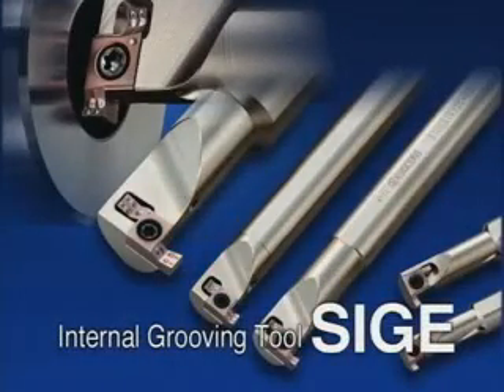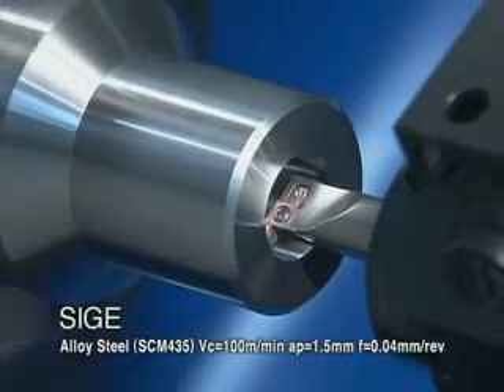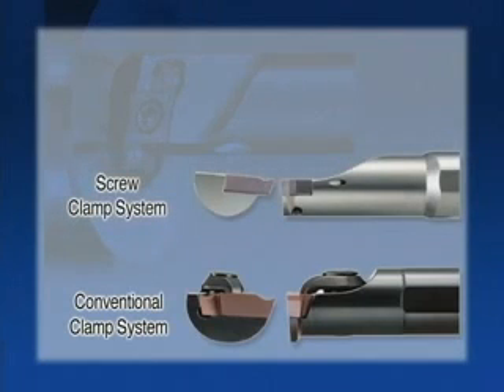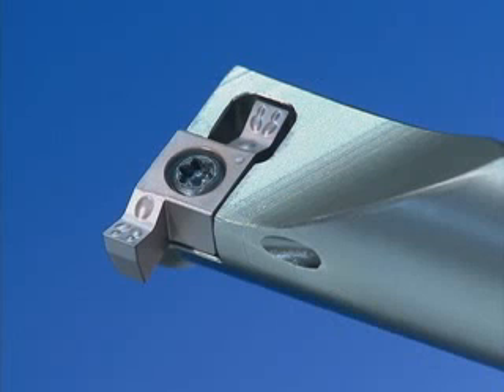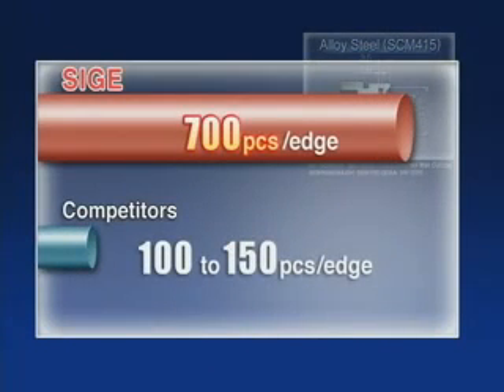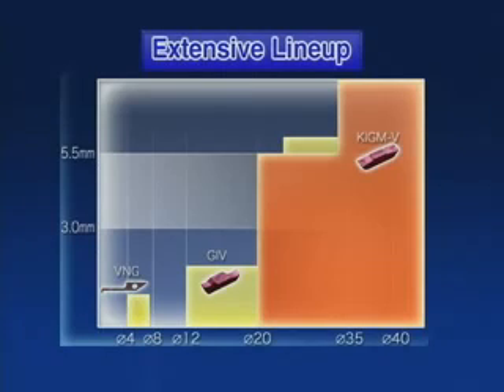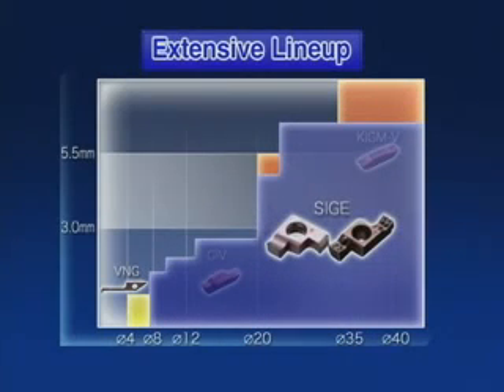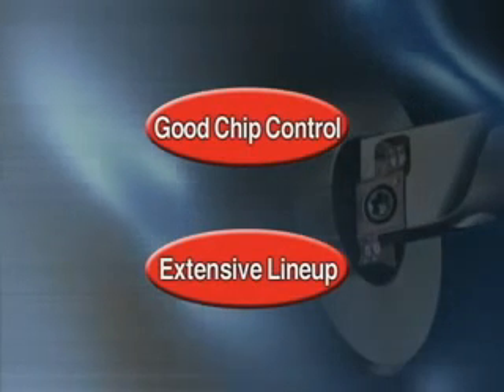(KYOCERA) 내경홈 가공 - [SIGE]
●스크류 클램프 방식으로 우수한 칩 배출
●2코너 사양으로 최소가공경 Ø8부터의 풍부한 레파토리
●강바사양도 레파토리화